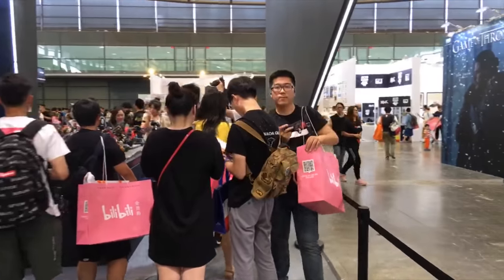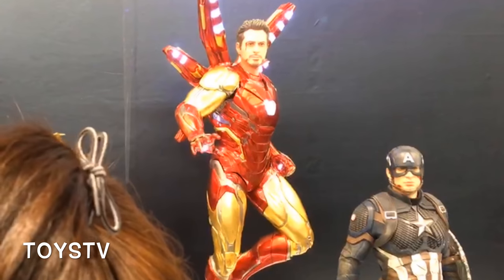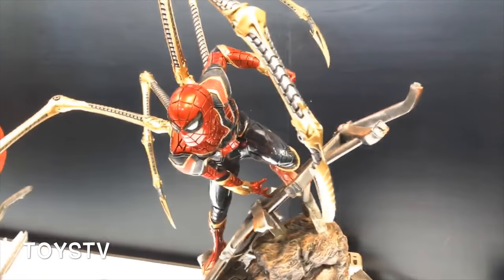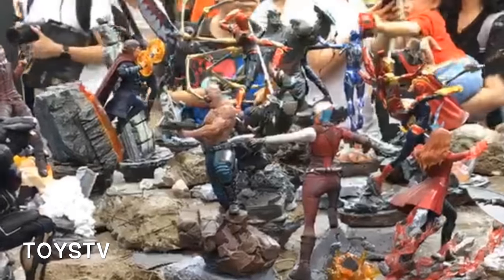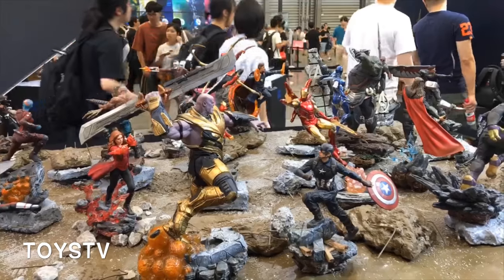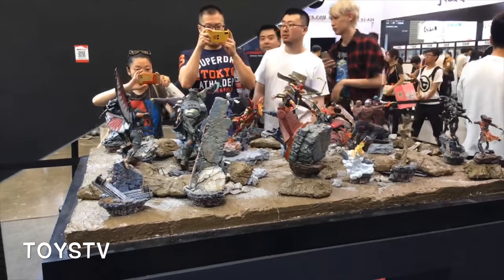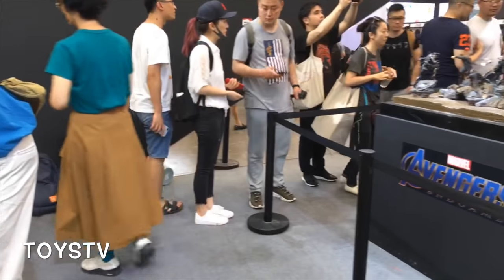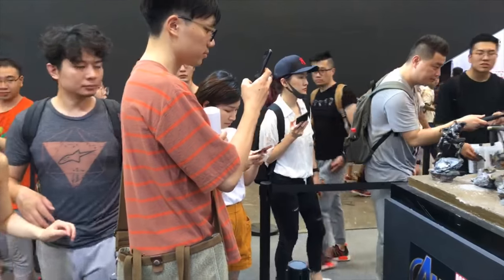TOYSTV News Wonder Festival Shanghai 2019 - Iron Studios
Production: TOYSTV Production Team
Program host/Guest: Bryan ， Curtis
Produced by: Bryan